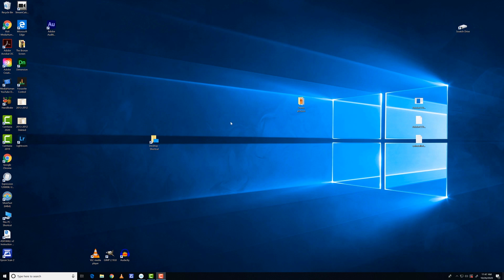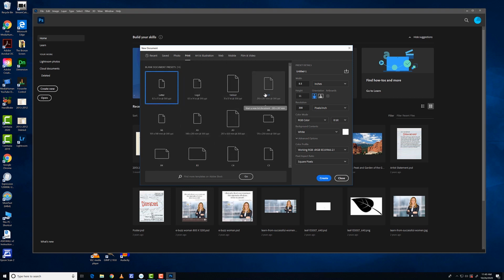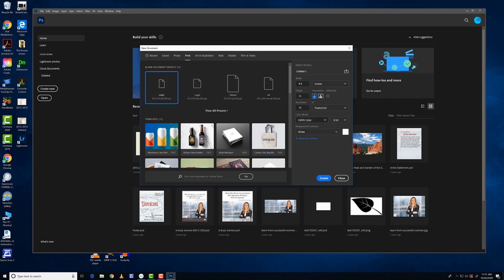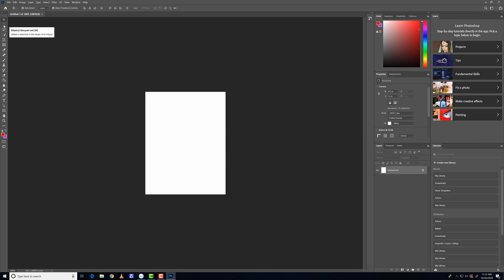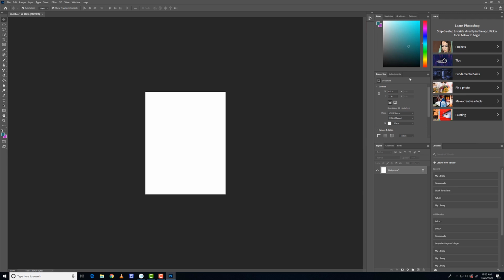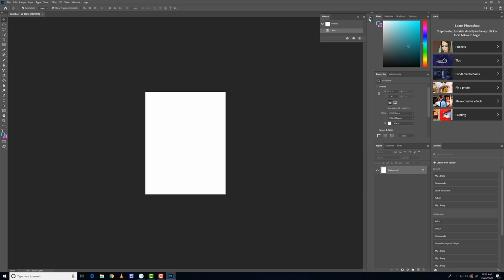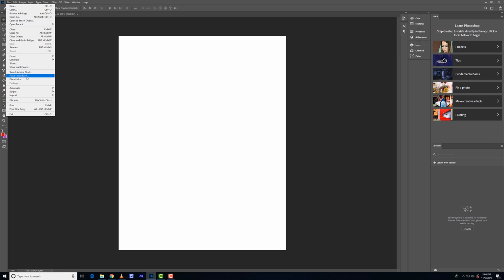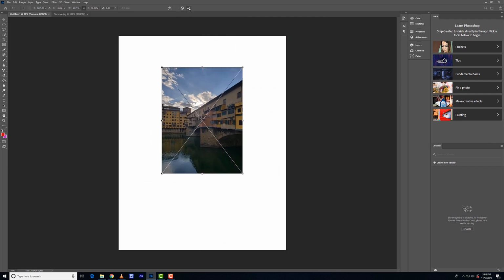Intro to Photoshop 1: Getting Started in Photoshop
This video covers how to create a new document in Photoshop, a brief overview of the default workspace, and how to open and place images.